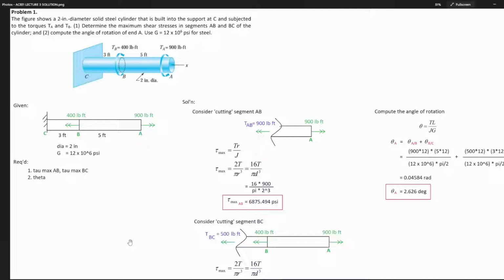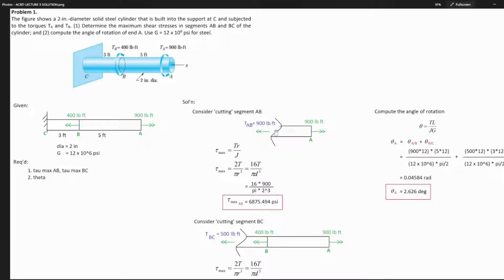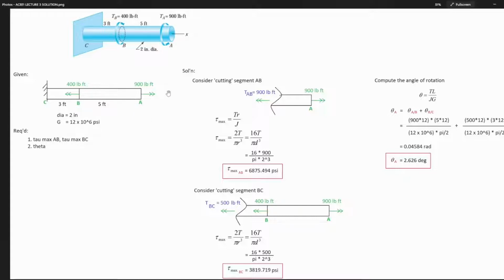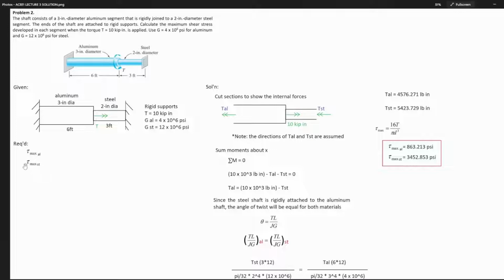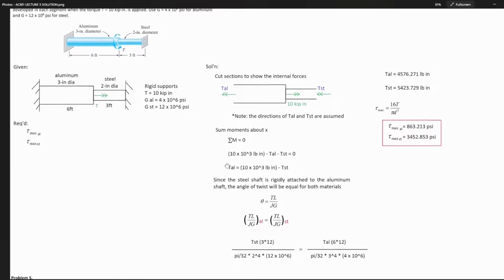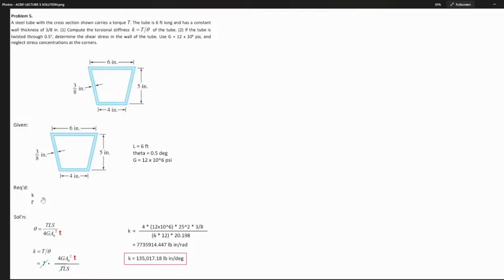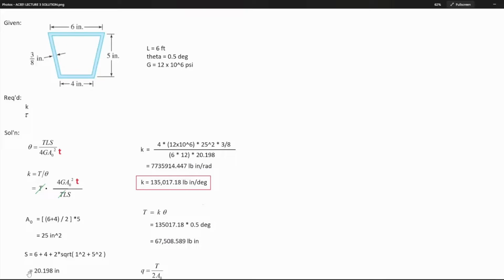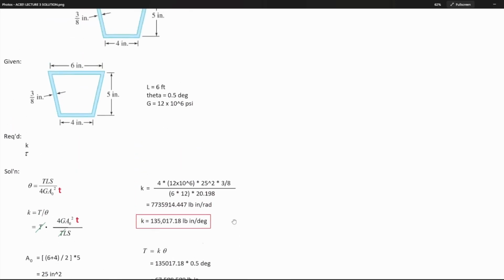ACEE1 LECTURE 3 TORSION SAMPLE PROBLEMS